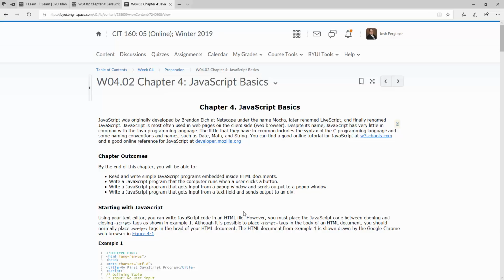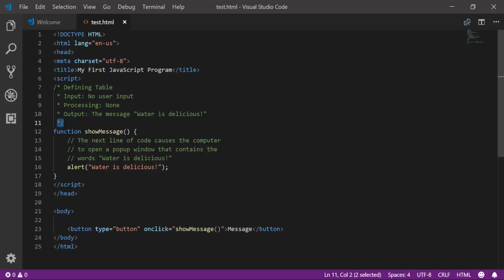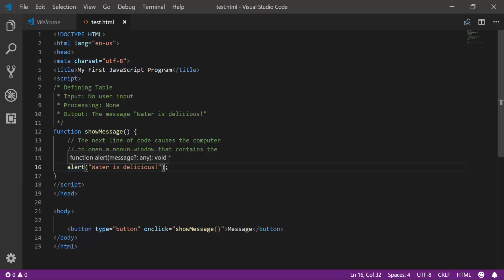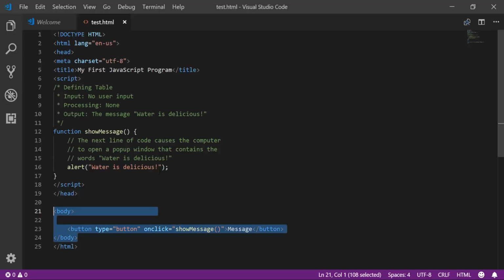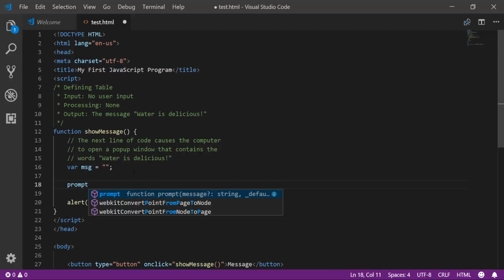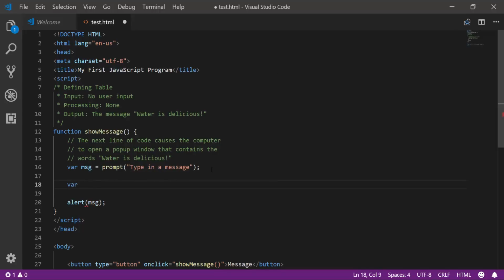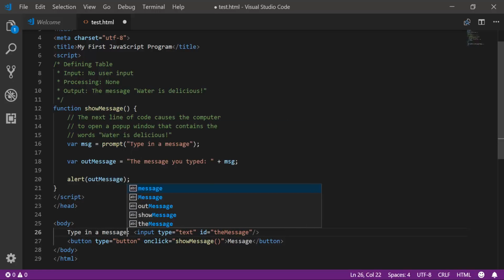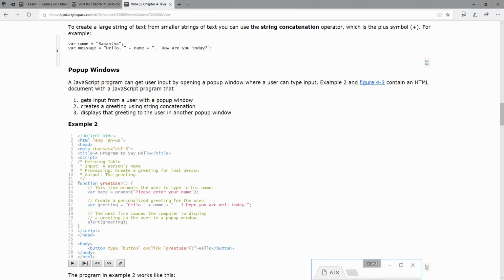Week 4 - JavaScript Basics